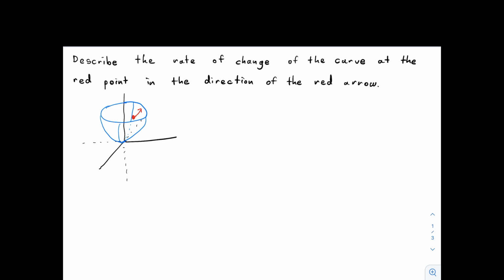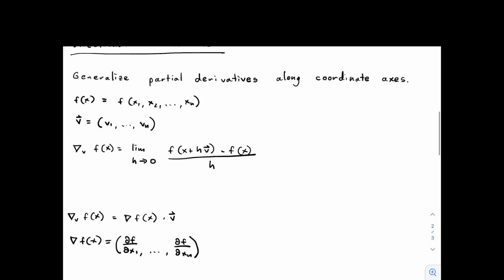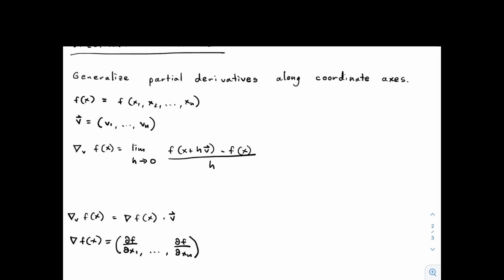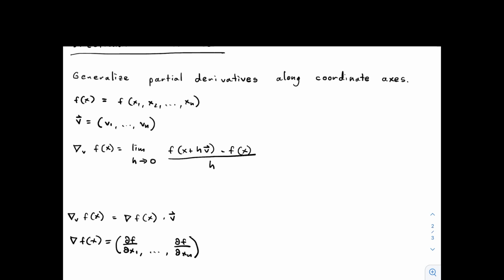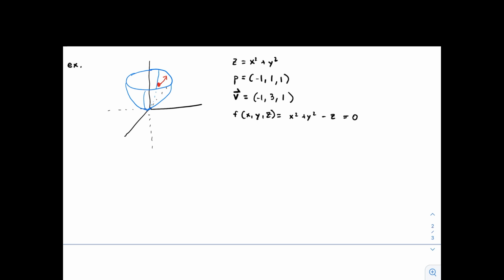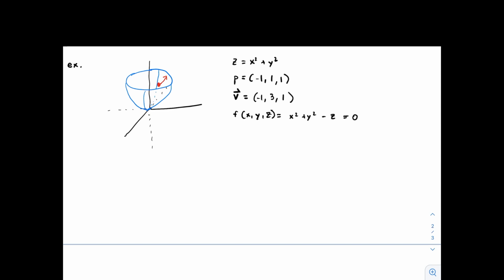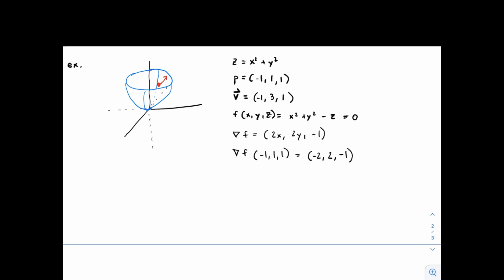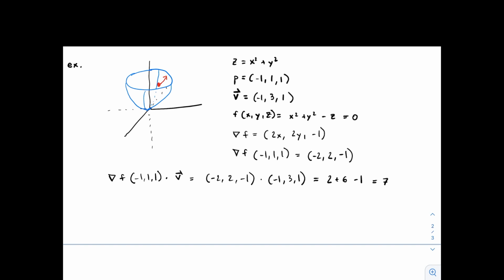Calculus (It's Easier than it Looks): Directional Derivatives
Introducing the idea of directional derivatives.